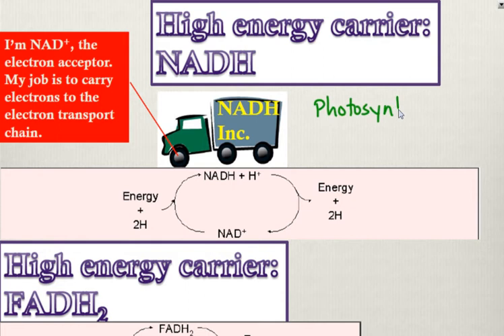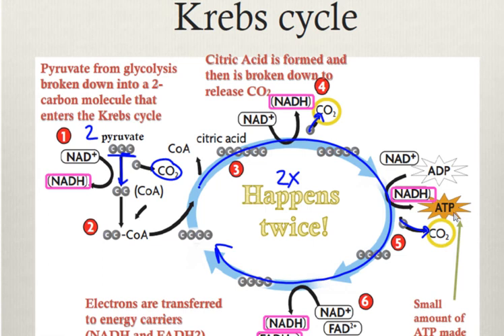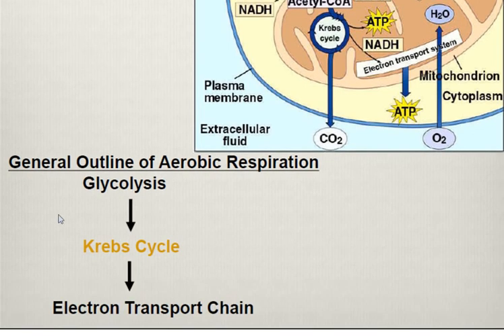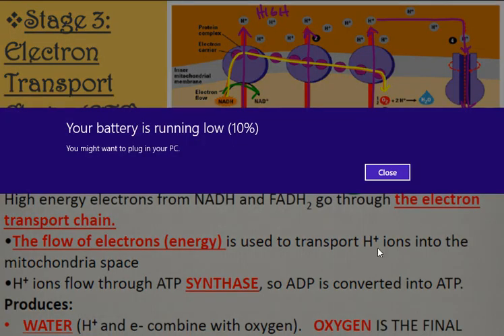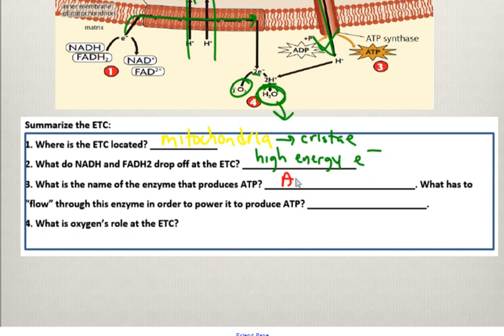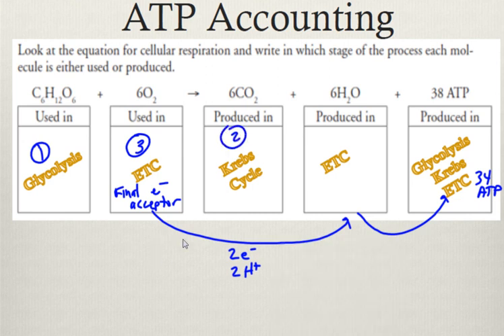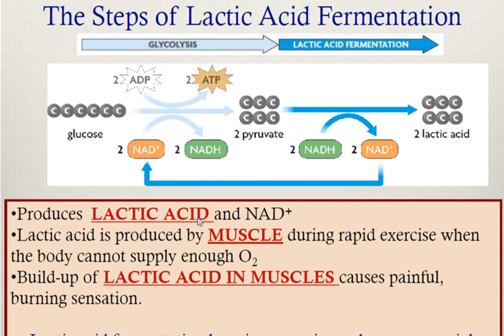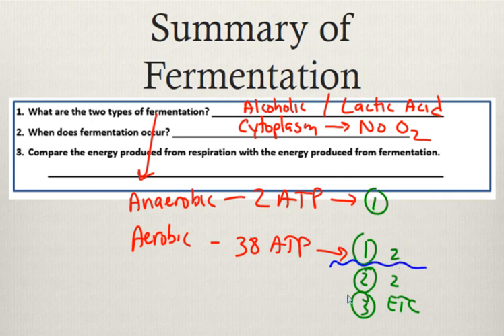Fill-in Notes: Krebs, ETC & Fermentation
Follows p. 5-9 of Unit 4.3 workbook